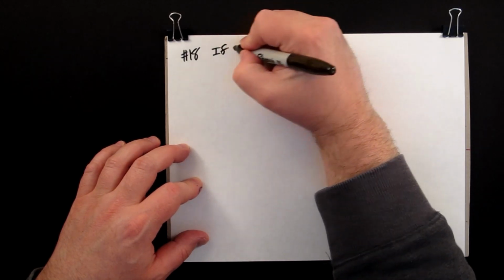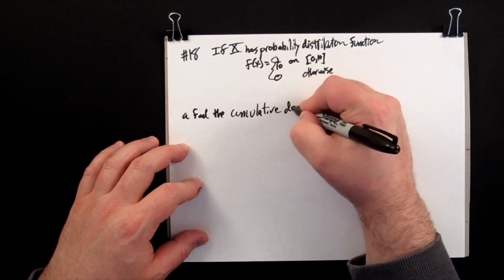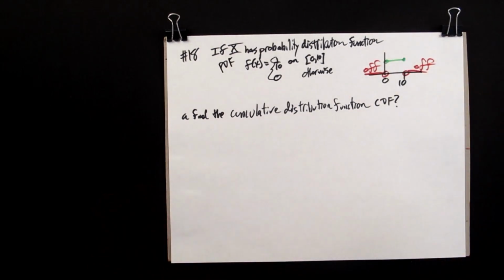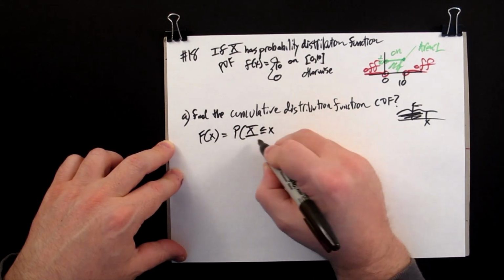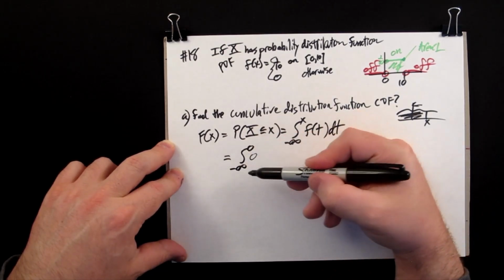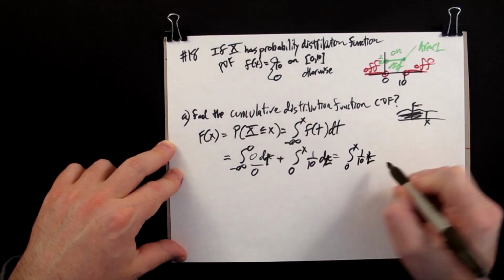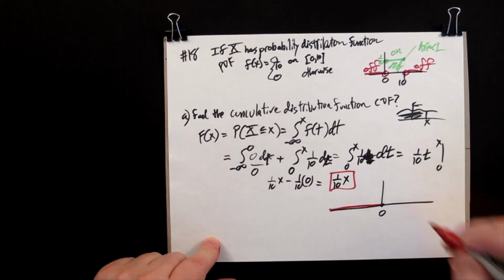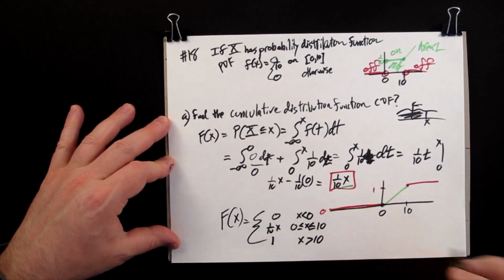Probability Uniform Continuous Example: Finding the Cumulative Distribution Function 1 of 2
11.2

Given a function that is 1/10 on the interval [0,10]  and 0 elsewhere what is the cumulative distribution function?

Uniform Continuous
pdf
cdf
Integral
Area is a box.